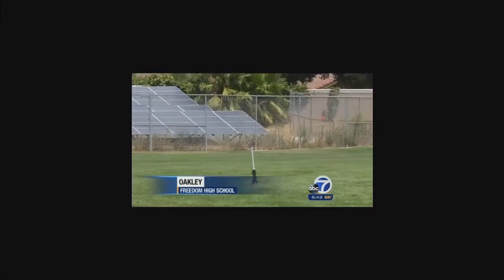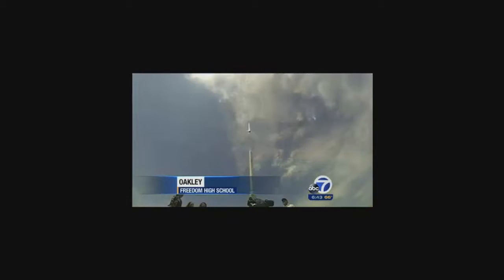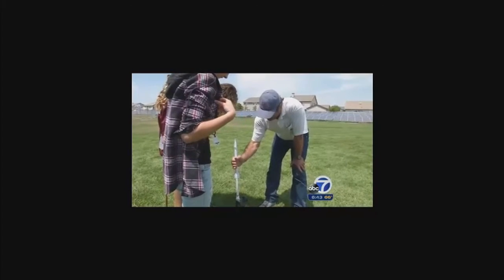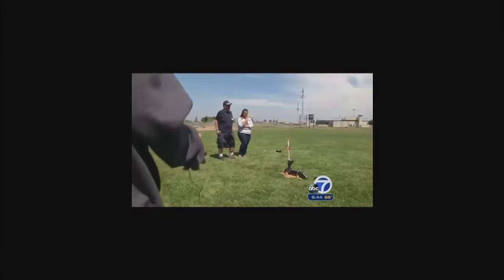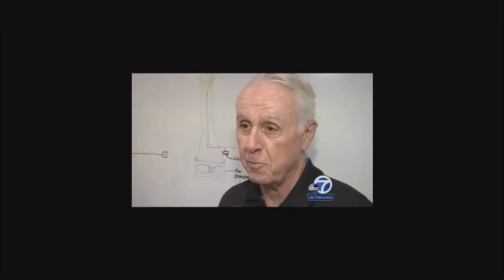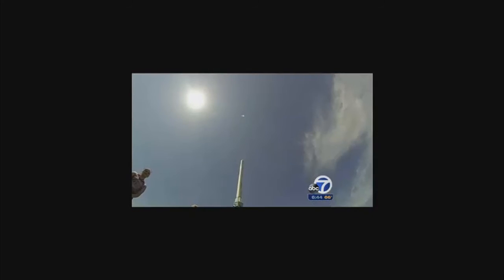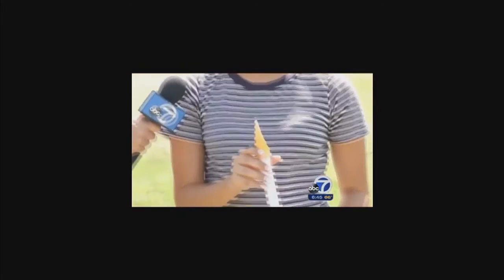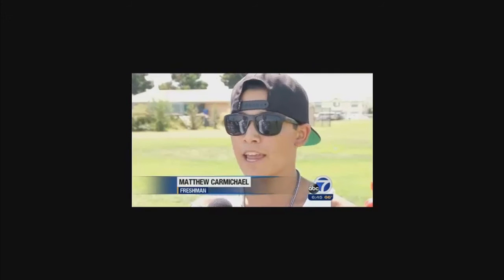Freedom High School Rocket Contest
On August 7, 2015, ABC 7 KGO News caught up with students at Freedom High School as they begin a 4 day rocket launch contest. In addition to designing their rockets, the students tested their rockets in a rocket wind tunnel to learn about aerodynamic concepts. Patriots Jet Team Foundation promotes and encourages the study of STEM (Science Technology Engineering Mathematics) subjects. You can learn more about Patriots Jet Team Foundation

Below is a transcript of the newscast:

On August 7, 2015, ABC News 7 (KGO) covered the Freedom High School Rocket Contest in their 6pm and 11pm newscast.

OAKLEY, Calif. (KGO) --  Oakley high school chemistry students switched gears Friday from chemical compounds to rocket science when they started off the school year building rockets.

The rockets are made out of notebook paper and powered by air.

"They seem really simple to build, but the tiny little errors you make in design or construction of a paper rocket will have a lot more impact on its performance than if you build a big heavy rocket," said Ed Daley of the Patriots Jet Team Aerospace program.

The students got a little help from the Patriots Jet Team Foundation, an organization that knows a lot about aerobatics and aerodynamics. The teams get to test their rockets in a wind tunnel.

The kids quickly learn it's the little things that can make a difference.

"I learned that if you're sloppy it's not going to work as well," said freshman Alluree Olson.

They learn some physics in the process.

These paper projectiles are teaching them far more than rocket science. Most importantly, they're teaching them teamwork.

"You may not get along with everybody, but you're going to have to work with them one way or another," said freshman Nutce Castelluccio.

And when they work together they find out what went wrong. Students measure the altitude with homemade instruments and compete for a chance to visit the Patriots Jet Team School of Aeronautics.

No victory is forever. The students at Freedom High School do this every year. They're already making plans to improve.

"I'm going to put more effort into the rocket to make it hit 80 maybe 90 feet," said freshman Michael Carmichael.

Though they won't all work for NASA.

"I actually was an engineer before, and the skills that I learned from being an engineer was problem solving skills," said Dalia Stephson chemistry teacher. "I apply those skills in every aspect of my life."